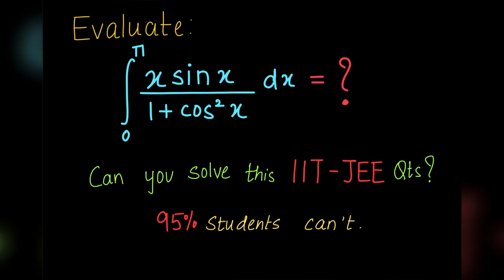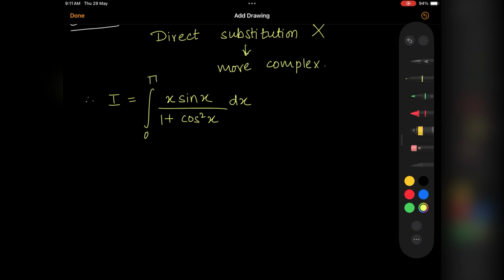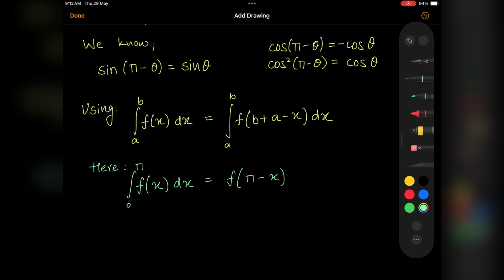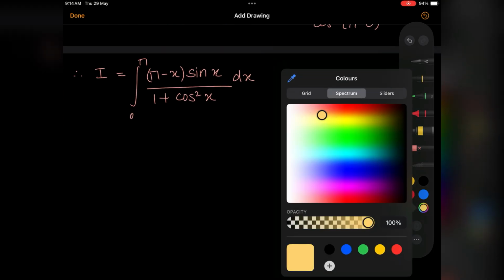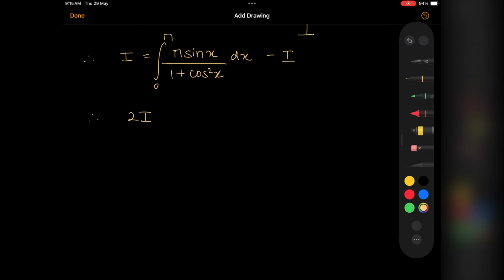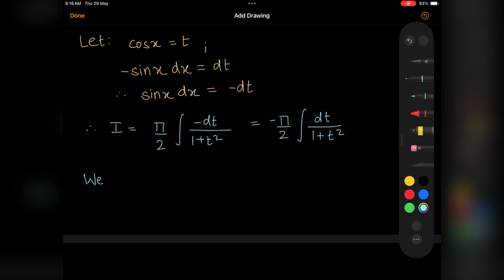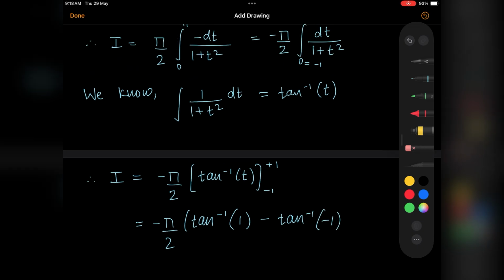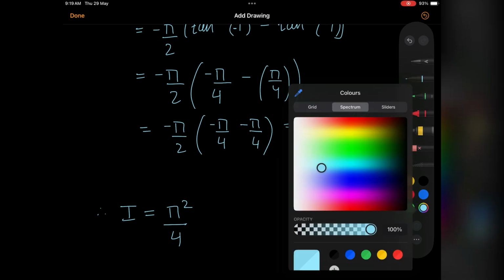Can you solve this integral that stumps 95% of IIT-JEE Aspirants?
This JEE-level integral is deceptively simple... until you try solving it.
Can you evaluate ∫0 to π/2 of [x sin(x)] / [1 + cos²(x)] dx?

🧠 Concepts used: Symmetry in definite integrals, trigonometric identities, and clever substitution.

💡 Try it yourself before watching — and don’t forget to comment your solution!